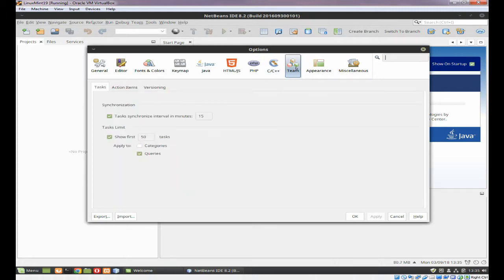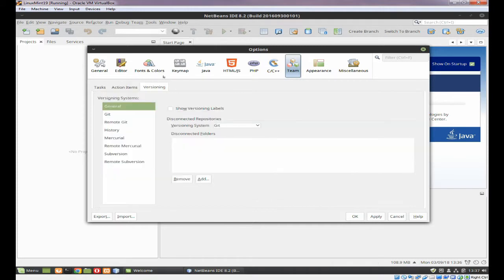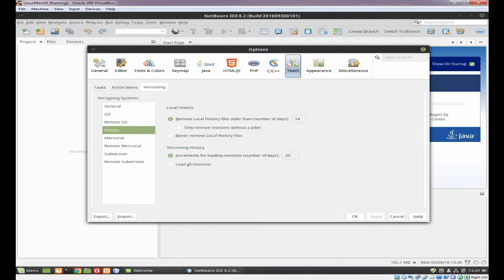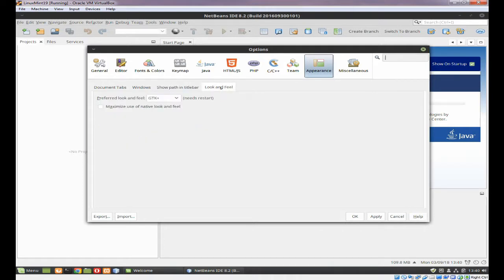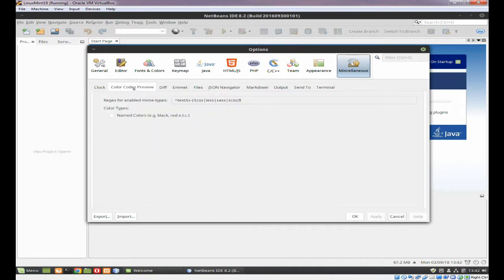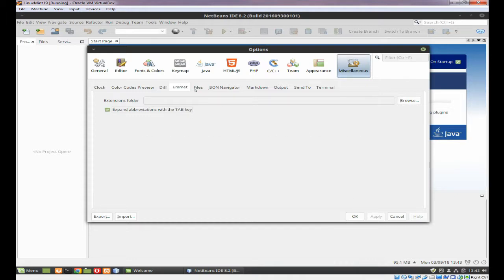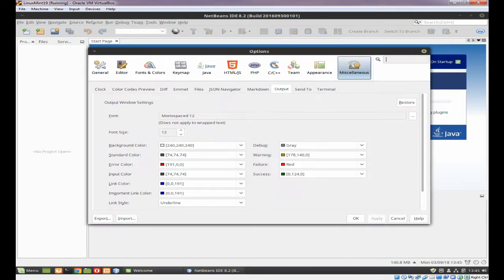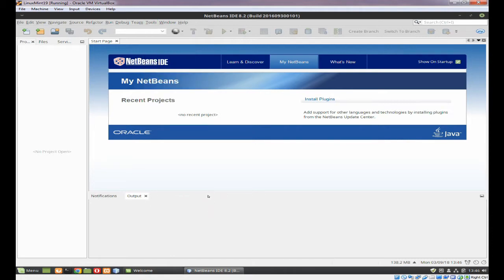Setting up NetBeans Options - 3 - Programming for the Web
Part 3. Do you need to know about setting up NetBeans Options? Which Options need changing? What are the best settings? We'll discuss the Options and the settings you may want.

In this video we look at:
 00:35:00 Team Options
 04:00:00 Appearance Options
 06:06:00 Miscellaneous Options

In the next video we'll look at the last two Options.

You may also be interested in learning more about NetBeans